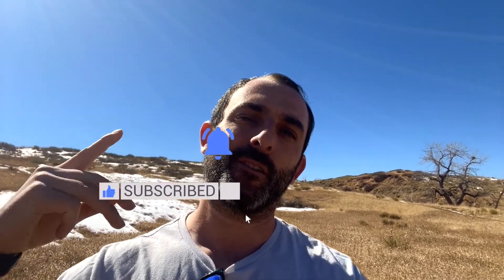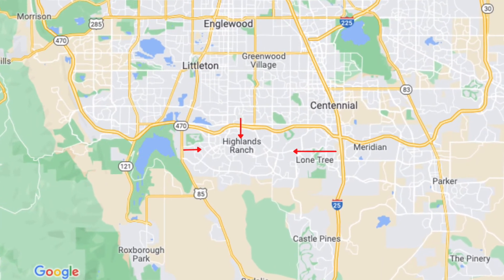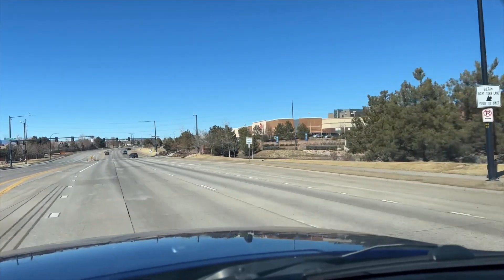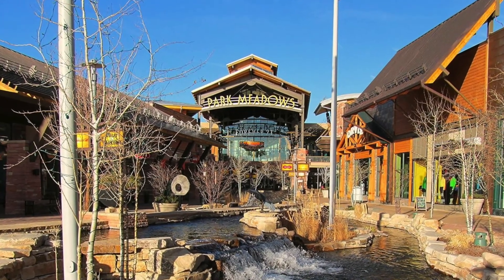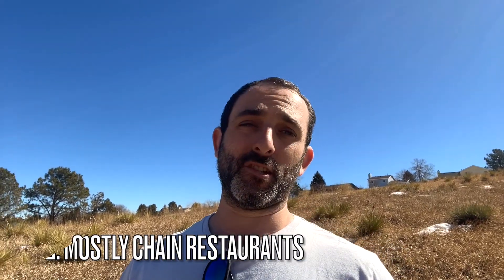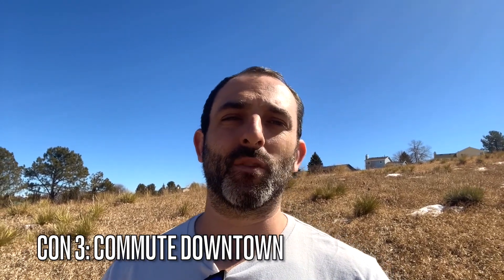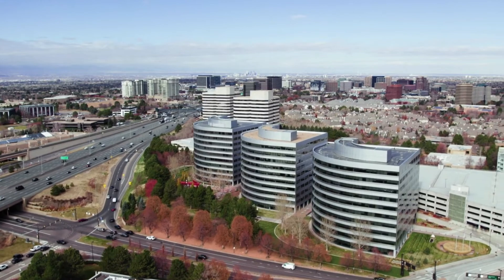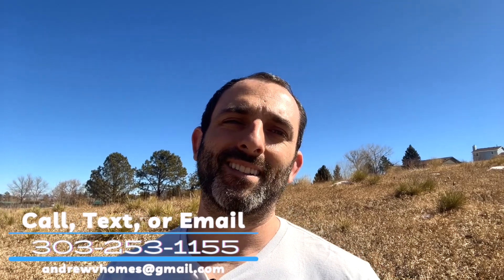Pros and Cons of Living in Highlands Ranch, Colorado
Highlands Ranch, Colorado pros and cons

In this video, I'm going to go over a few pros and cons of living in the Highlands Ranch, Colorado area.

If you are curious about all things living in Denver, real estate, and personal finance, don't forget to like, subscribe, and hit the notification bell to be notified whenever I upload new videos!

If there is anything you'd like me to cover, drop a comment and I'll be happy to make a video on the topic.

Give me a call/text/email anytime!